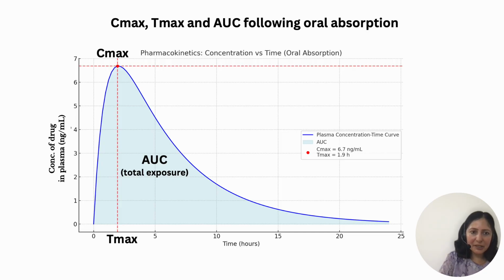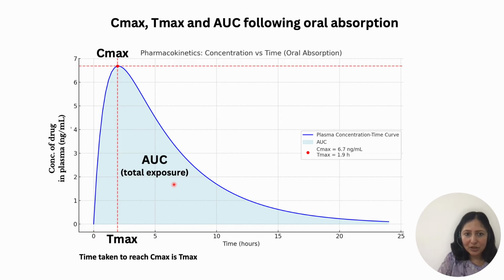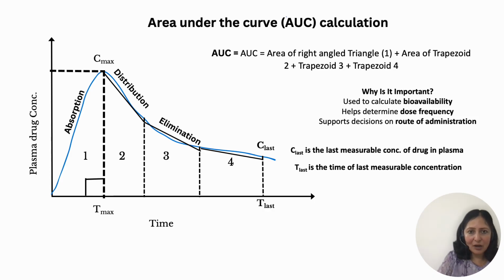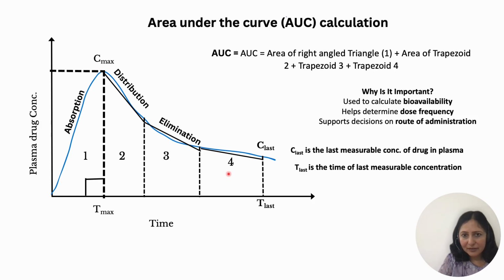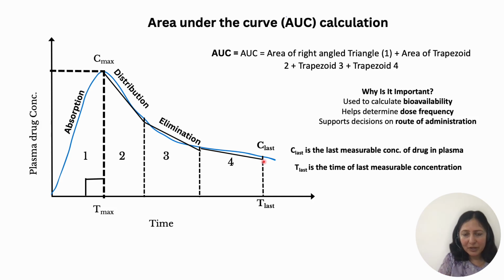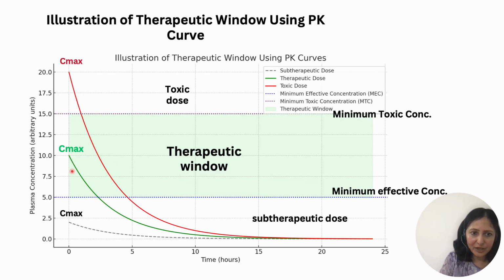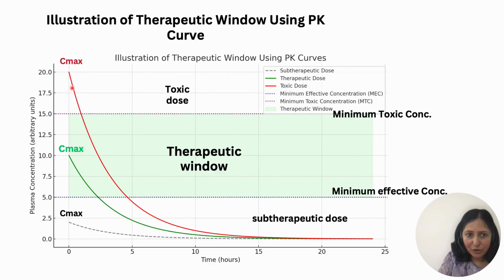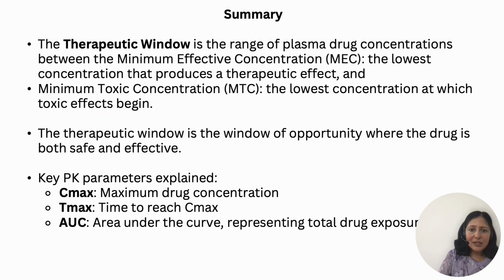“Cmax, Tmax, AUC & Therapeutic Window | Pharmacokinetics Simplified” - by Shilpi Mahajan, PhD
What is Cmax? What does AUC mean in pharmacokinetics? And why does the therapeutic window matter?

In this short video, Dr. Shilpi Mahajan Gupta (PhD) explains key PK concepts including:
- Cmax (Maximum drug concentration)
- Tmax (Time to Cmax)
- AUC (Total drug exposure), How AUC is calculated
- Clast, Tlast
- Therapeutic window (range between MEC and MTC)

Ideal for: Pharmacy students, medical learners, and science professionals

Notes: In slide 3, AUC=AUC=Area of. Please note that its a typo, that AUC has been written twice.